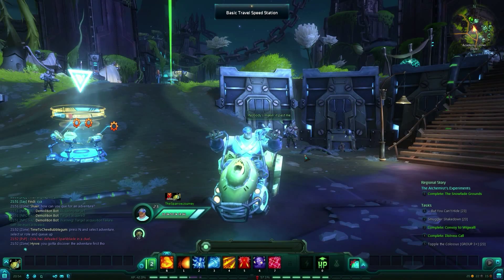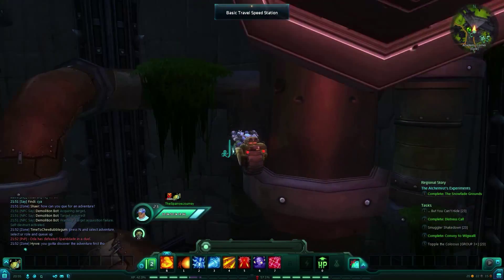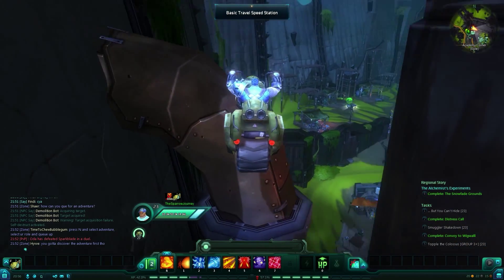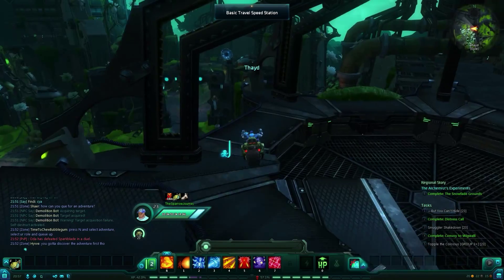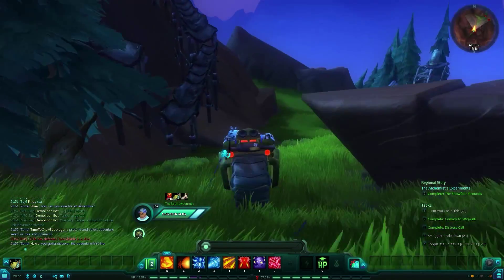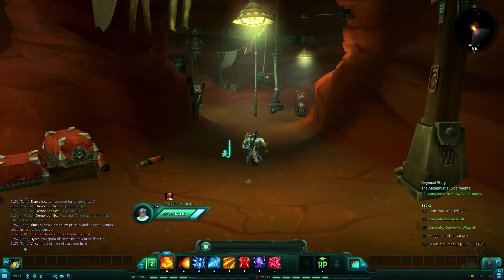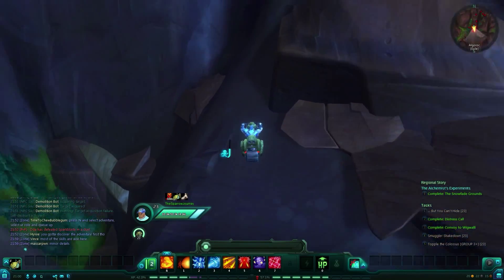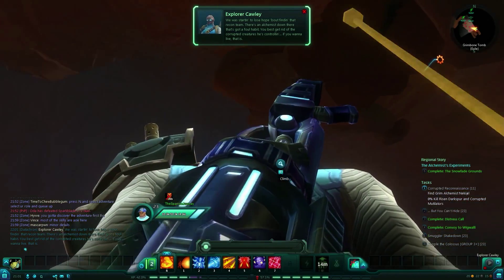WildStar: Secret Area in Thayd (Pipes)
Secret area on WildStar. Secret location or hidden area, it's a "you're not supposed to be here" place off-map. You start at the Thayd's pipes. WildStar is full of places to uncover.